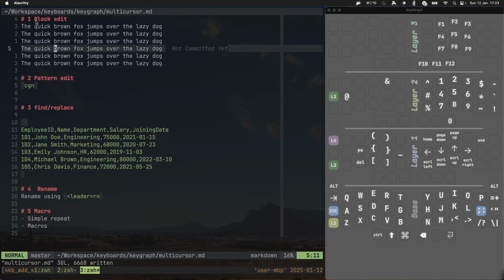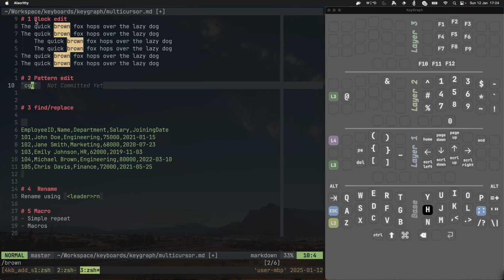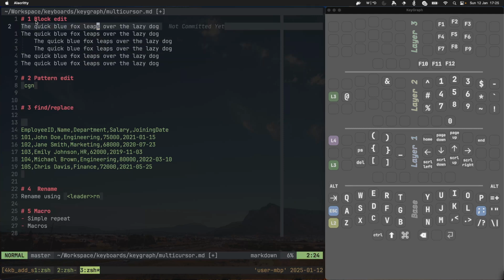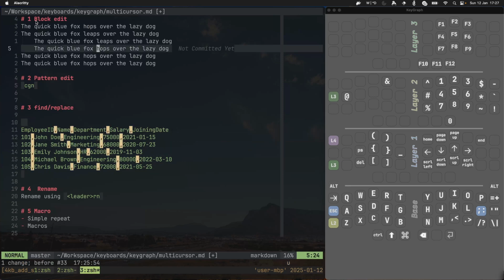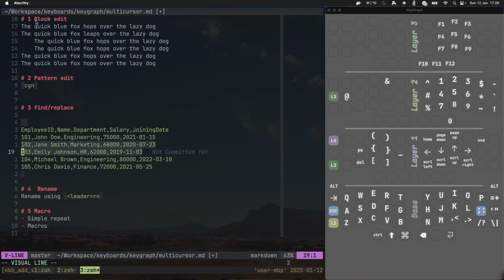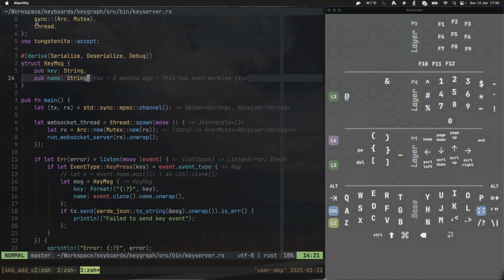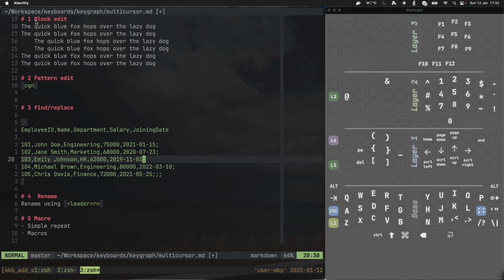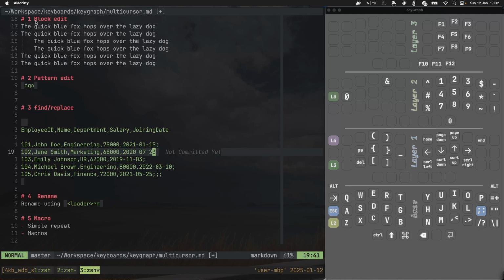Multiple cursors in Vim?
Modal editing is far more flexible than multiple cursors.